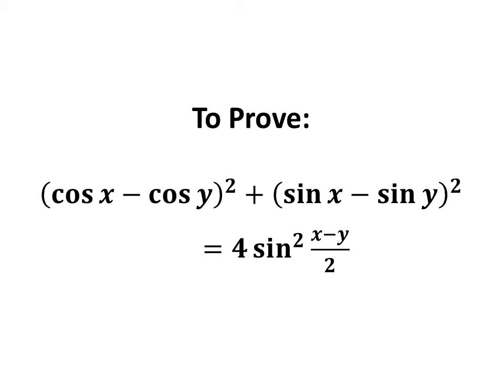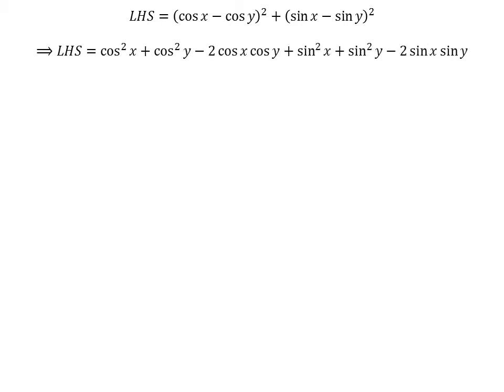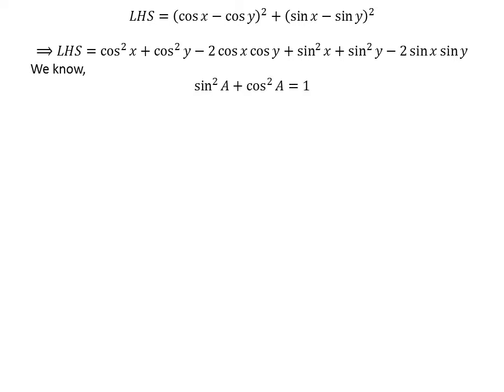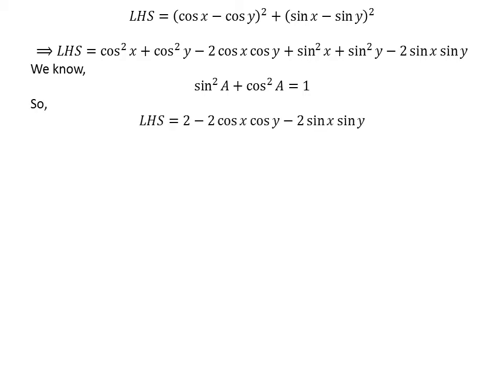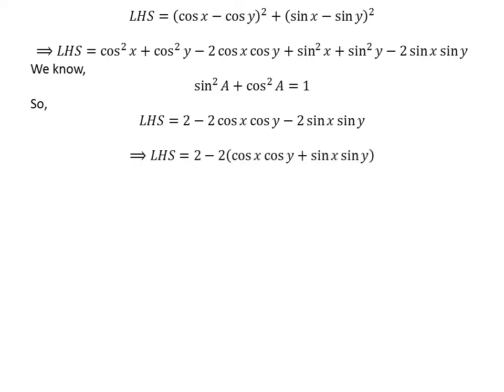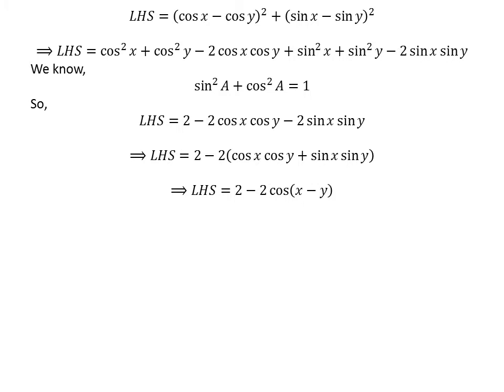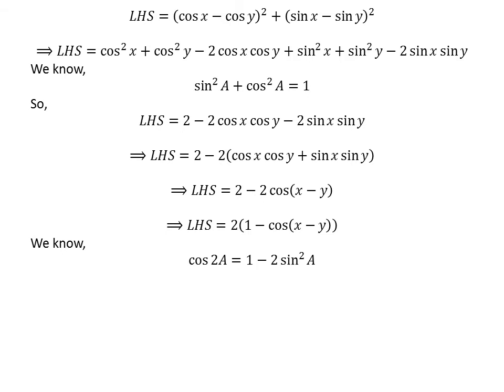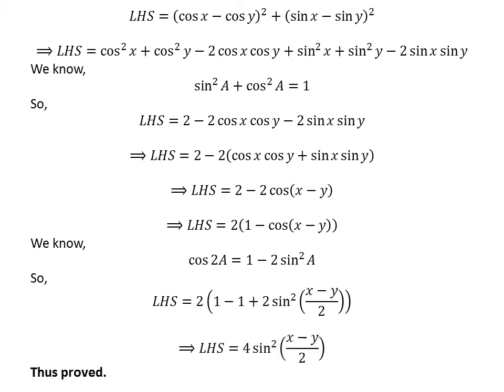Prove (cos x - cos y)^2 + (sin x - sin y)^2 = 4 sin^2((x-y)/2)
In this video, we will learn to prove the equation (cos x - cos y)^2 + (sin x - sin y)^2 = 4 sin^2((x-y)/2).

The link of the video explaining, the proof of the identity cos 2x = 1 - 2 sin^2 x has been given below

Other topics of this video are:
Class XI miscellaneous exercise problem 4
NCERT Class XI miscellaneous exercise problem 4